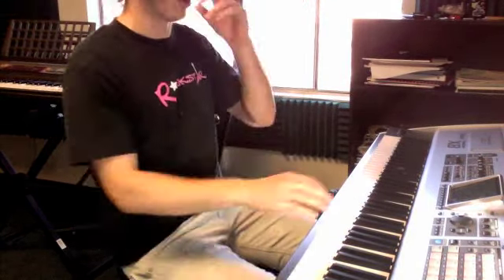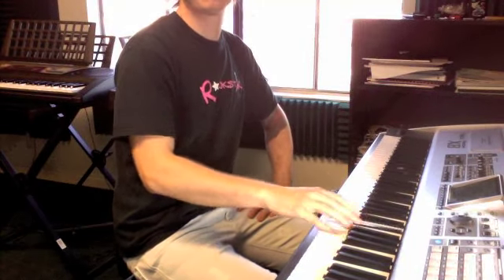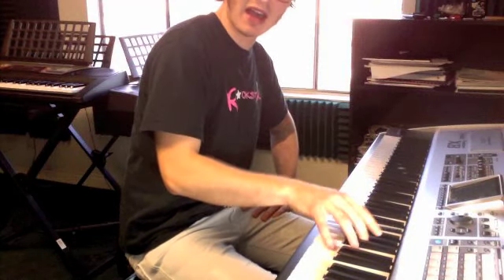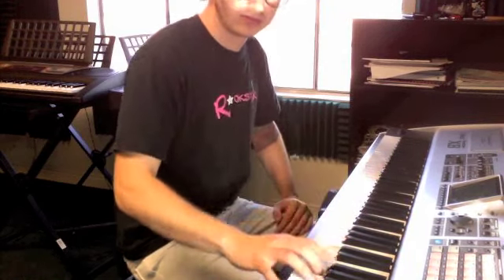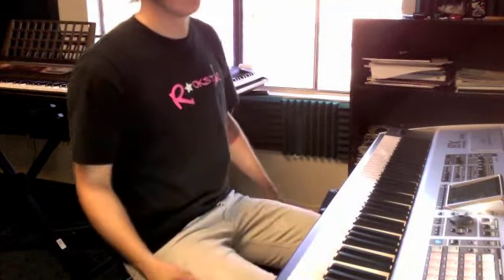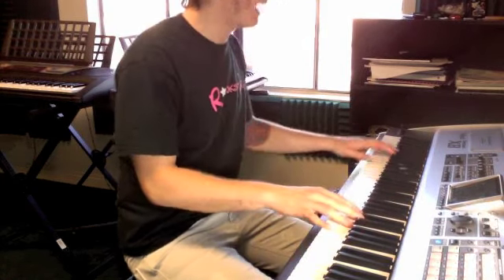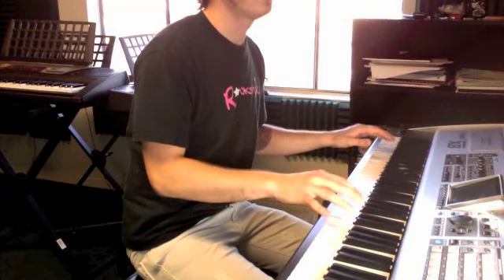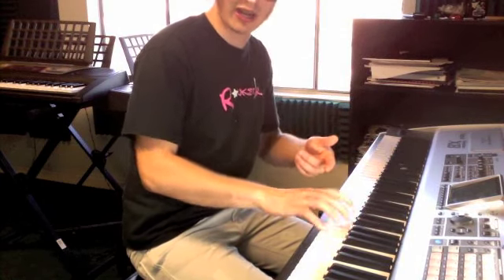NC_102510_AS_400